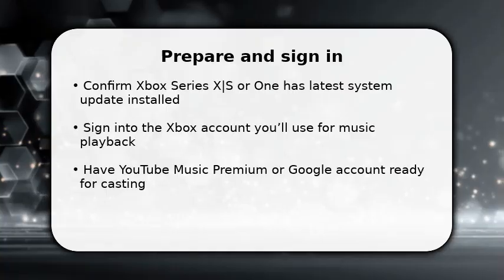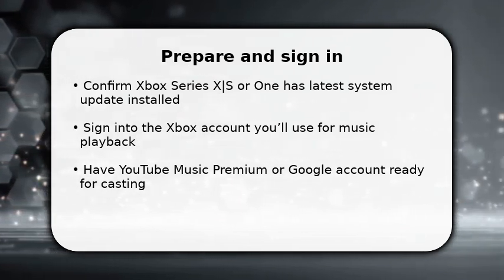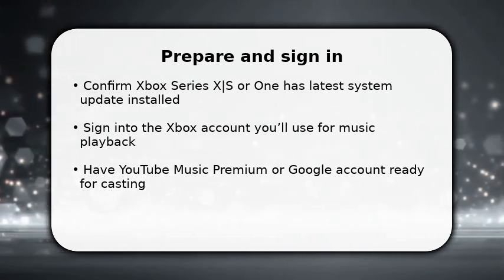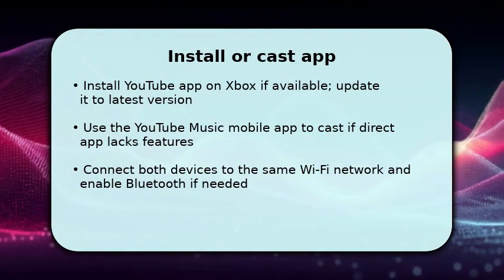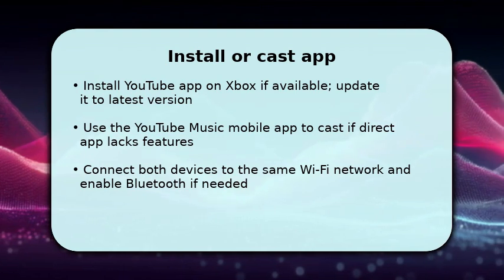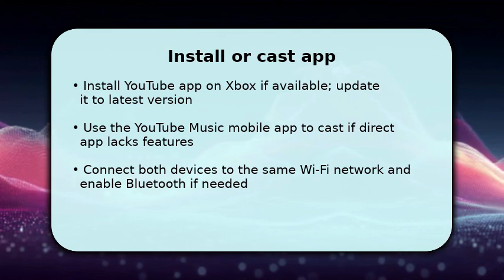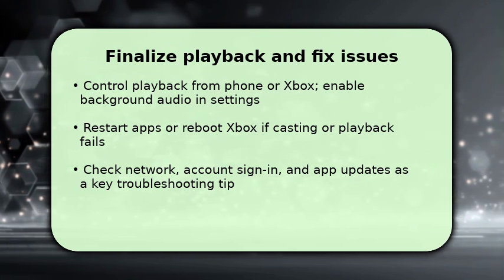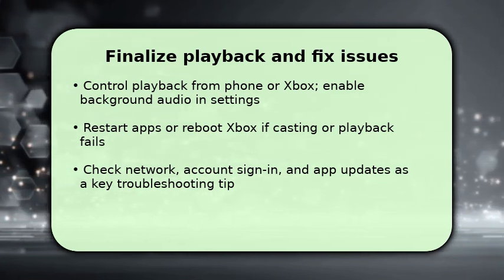How to Get Youtube Music on Xbox (updated)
How to Get Youtube Music on Xbox (updated) | 🔒 Surfshark VPN Deal — Stay private and secure. $1.99/mo + 3 Months Free ▸

Discover the latest methods for playing YouTube music on your Xbox console. This updated guide covers essential steps, including downloading and installing necessary apps or updates to ensure compatibility with recent gaming systems.

play YouTube videos, Xbox Music app, YouTube downloader for Xbox, Playing YouTube on Xbox One, Compatibility update for Xbox music streaming